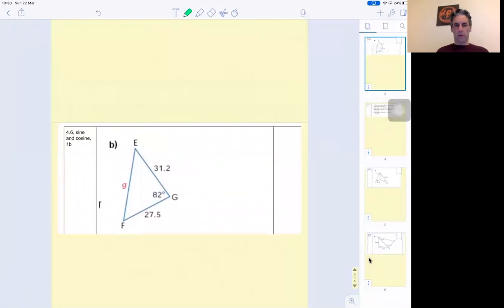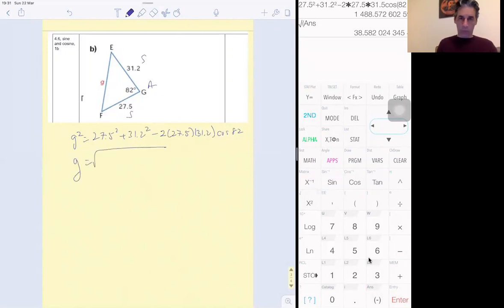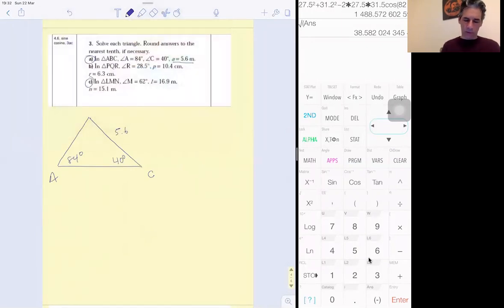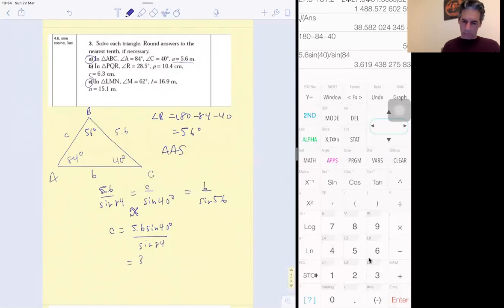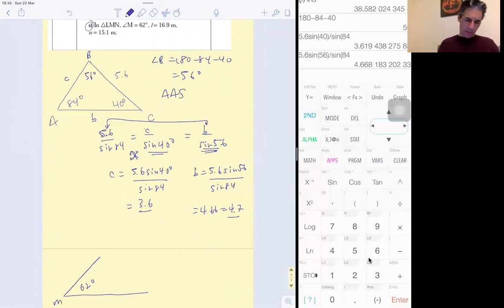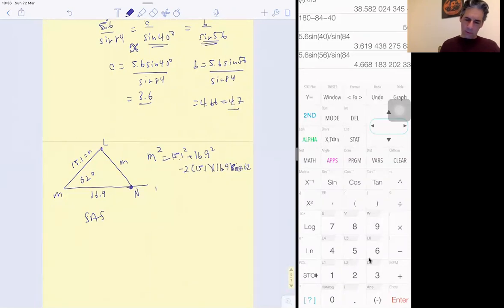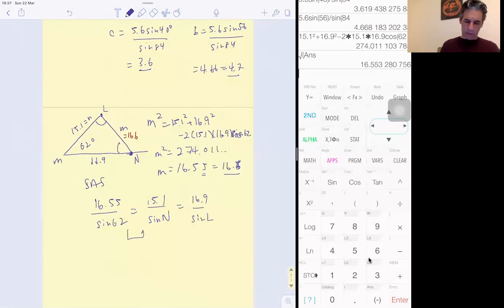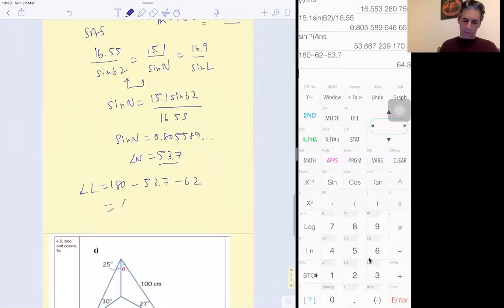HW Question Sine and Cosine Rule